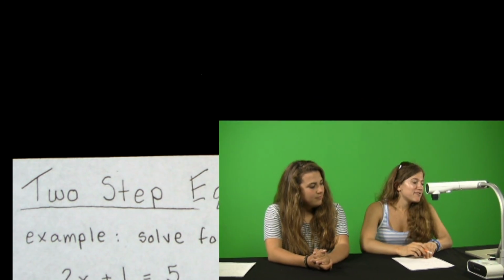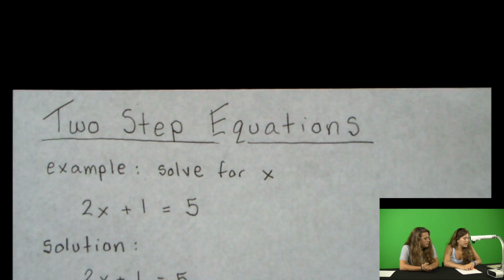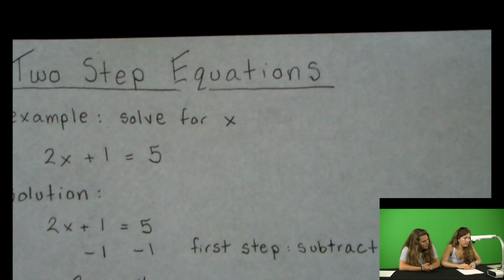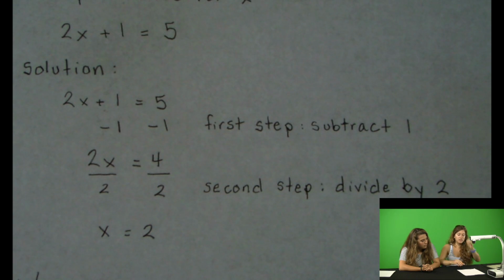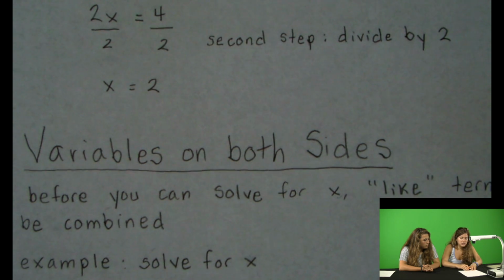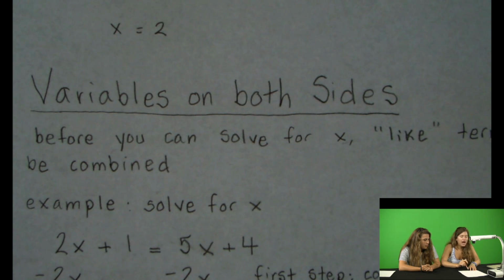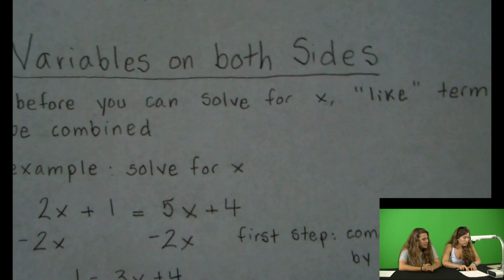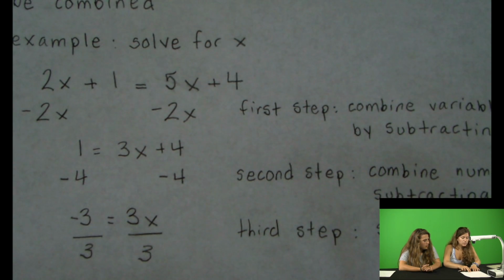2 Step Equations & Equations w/ Variables on Both Sides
A little help with graphing 2 Step Equations & Equations w/ Variables on Both Sides